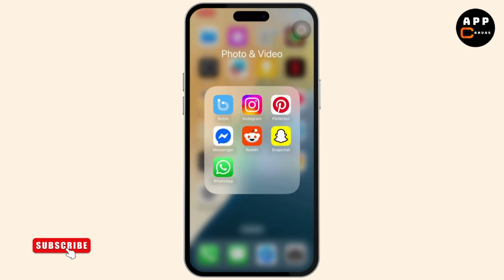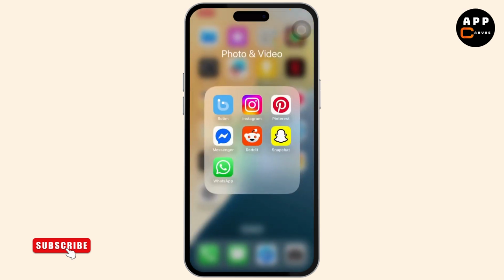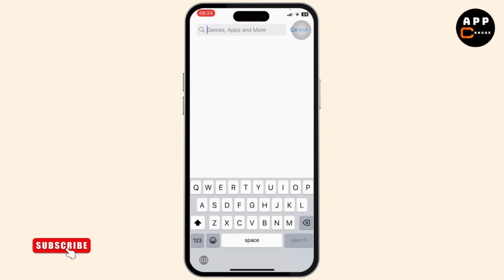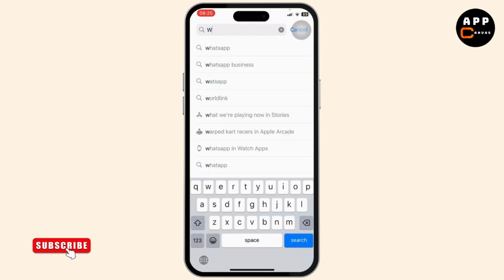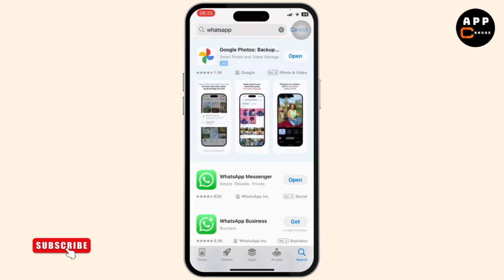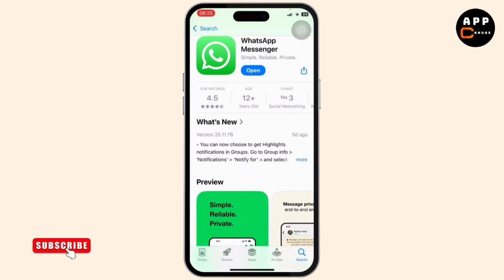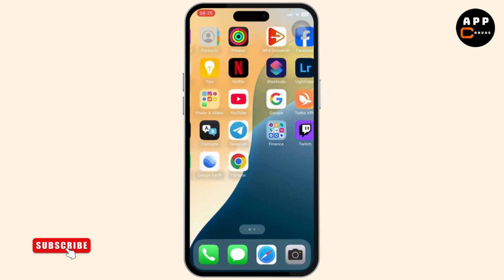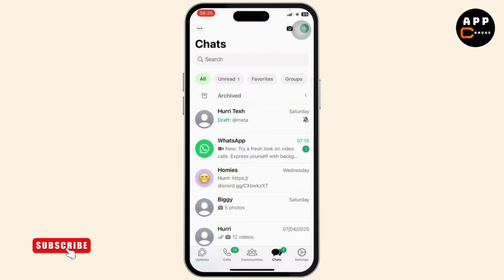How To Get Meta Ai On WhatsApp iPhone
Learn how to easily get Meta AI on your WhatsApp iPhone in this step-by-step tutorial. Whether you're looking to enhance your conversations with AI or explore new features, we’ve got you covered!

In this video, you’ll discover how to get Meta AI on WhatsApp for iPhone. We’ll also walk you through the process of setting up Meta AI, using it for chats, and troubleshooting common issues.

Timestamps:

0:00 Introduction
0:20 Step 1: Setting Up Meta AI on WhatsApp
0:45 Step 2: Using Meta AI for Chats on WhatsApp